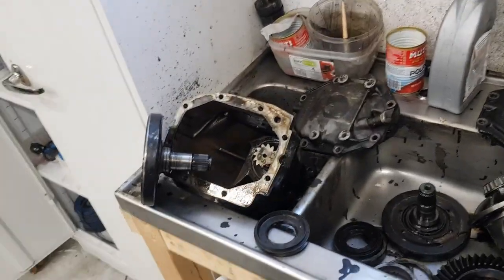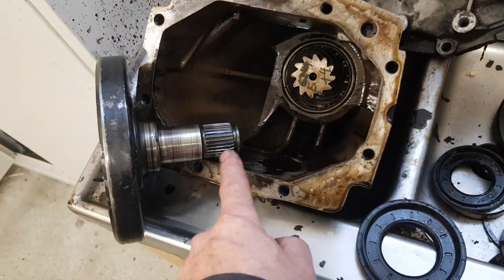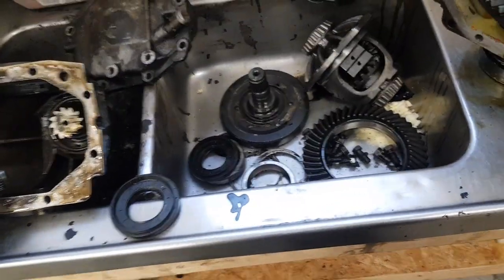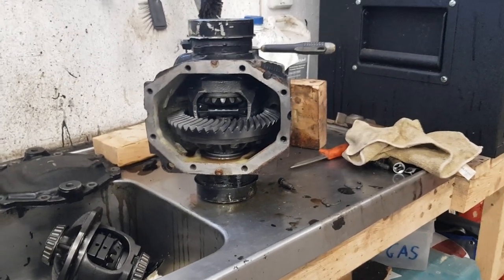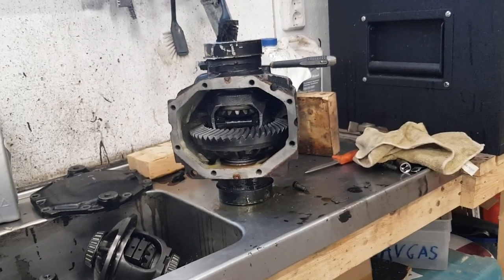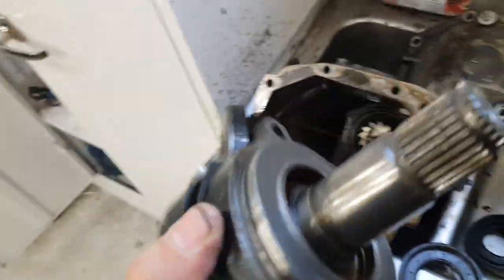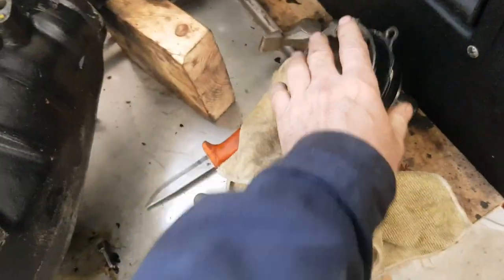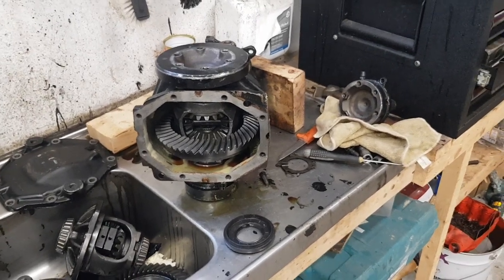ASD Diff rebuild mercedes w124 to mercedes w201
Rebuilding ASD diff from Mercedes w124 to fit in Mercedes w201 and in convert in to LSD